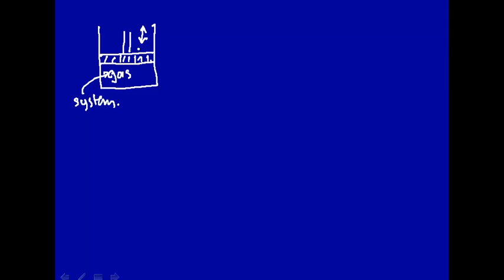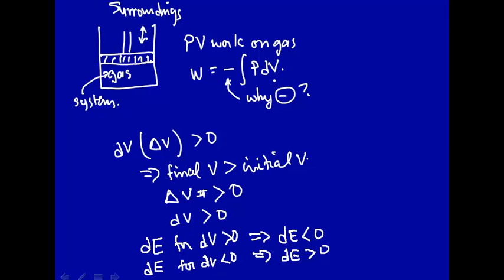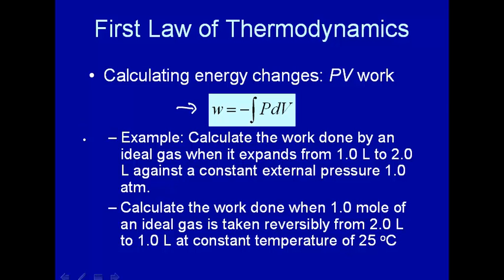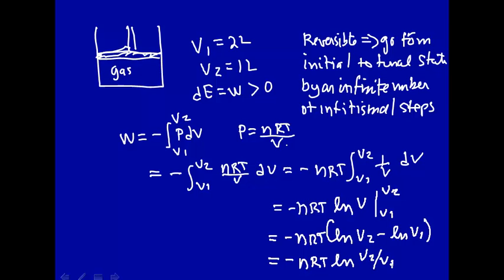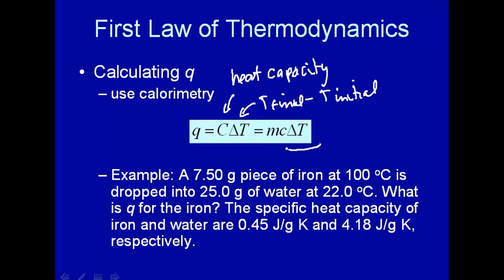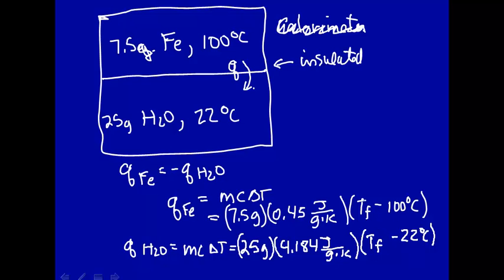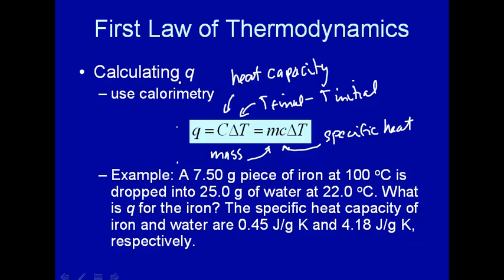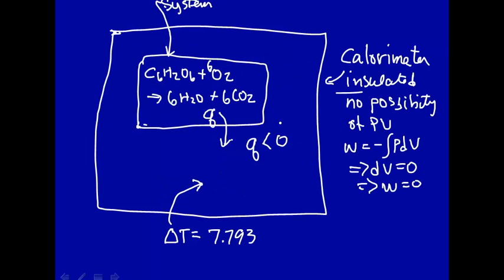Chem351Fall2013-Lecture2a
Calculating q and w